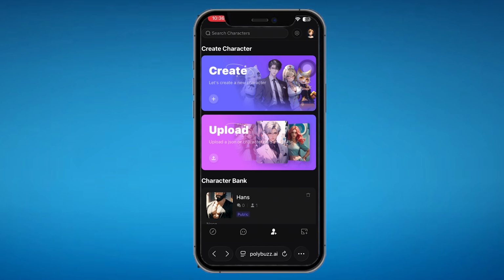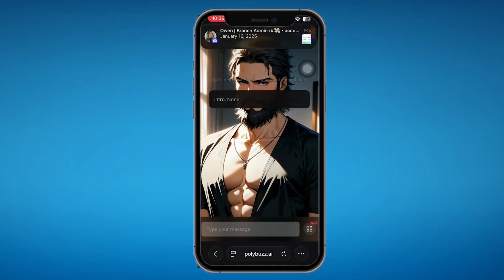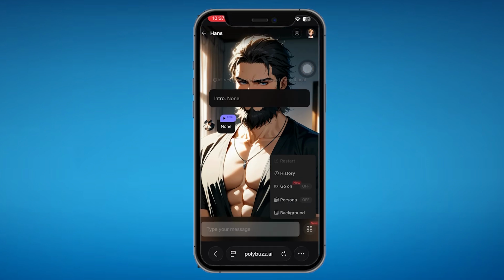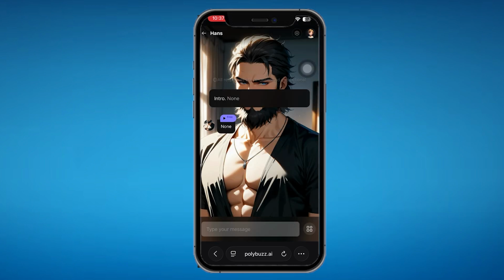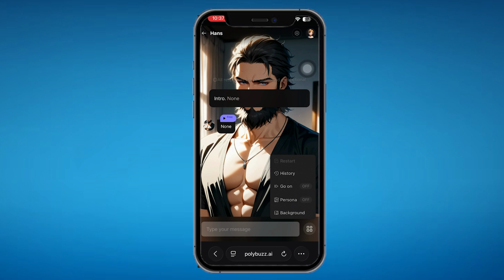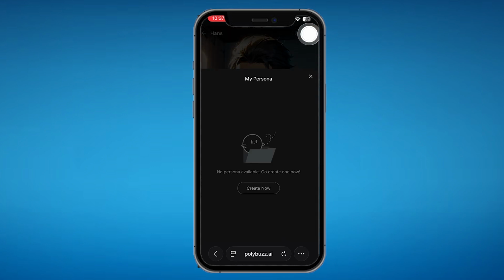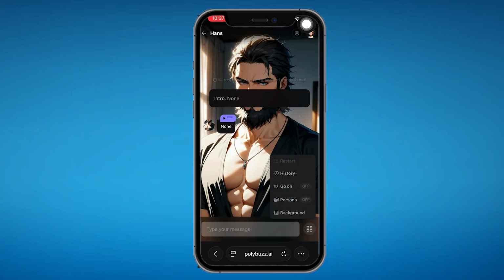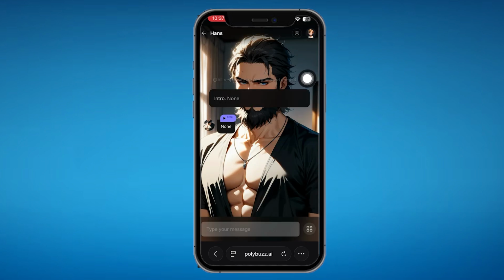How To Send Pictures On Poly AI (2026)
Learn how to send pictures on Poly AI in 2026 with this simple step-by-step guide 📸 Discover how to upload, share, and manage images بسهولة while chatting, plus tips to fix common issues and ensure your photos send بسرعة and without errors. Perfect for beginners who want a smooth and hassle-free experience on Poly AI.